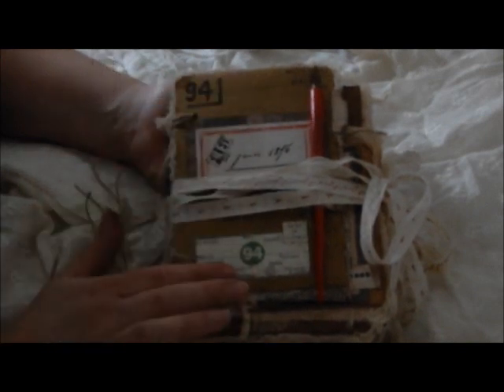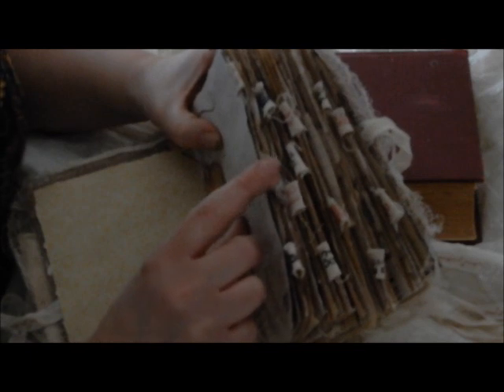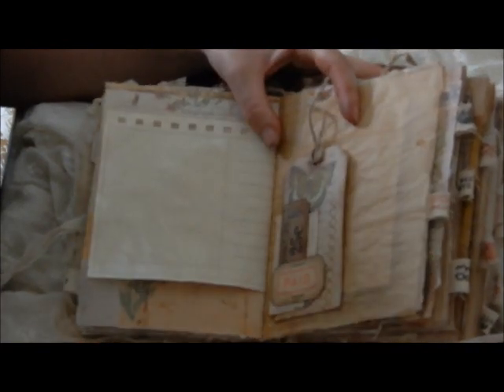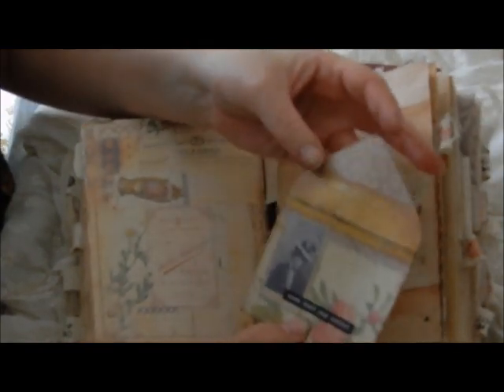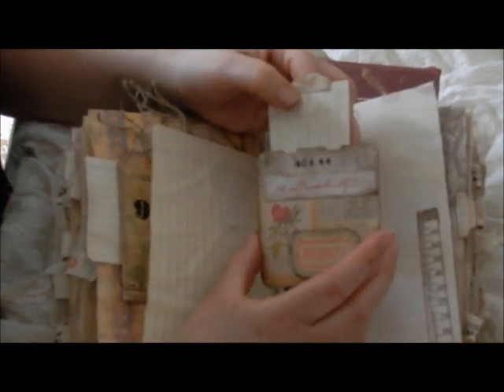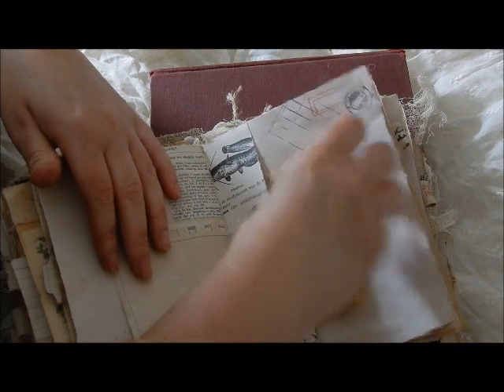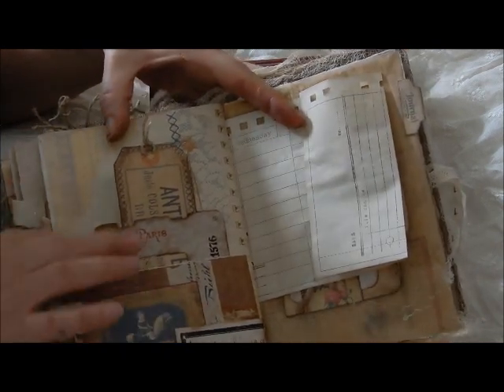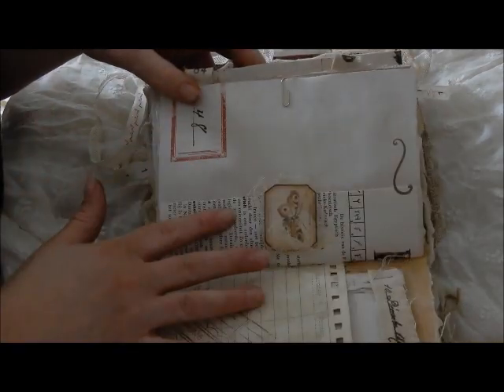vintage bookpages flip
Hello,

here is the flip through video of my dt project for LDA. Using the vintage bookpages kit. I also added some bits of the add on and another kit from LDA random labels and tickets. You can find them here